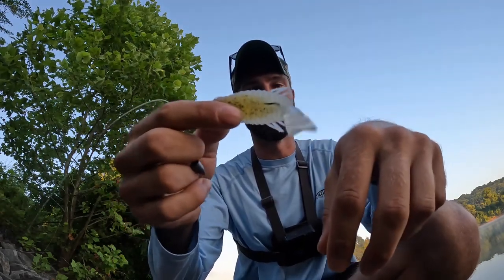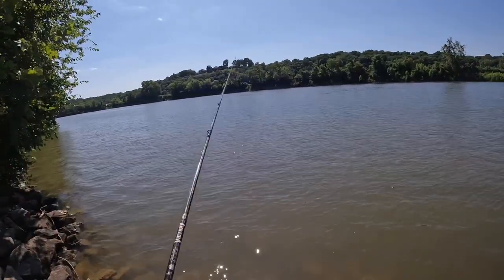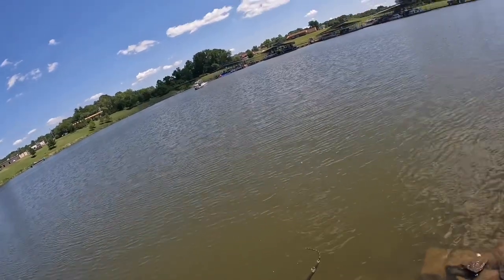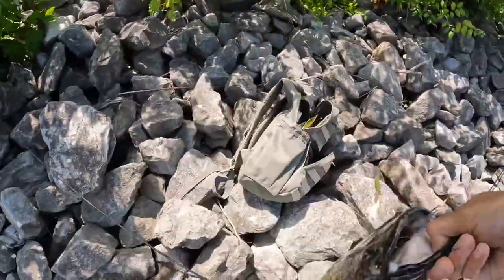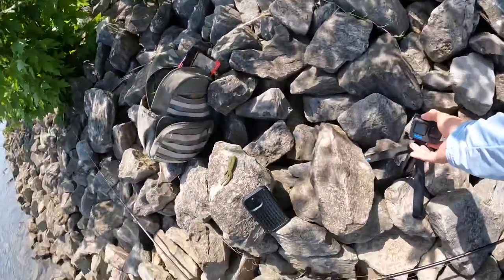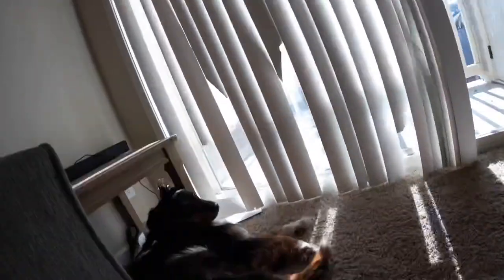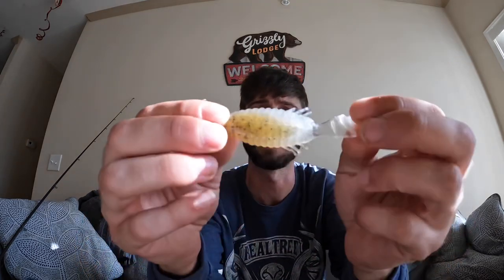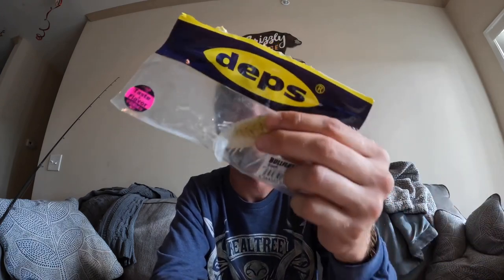Check out this JDM Fishing Bait!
Today I’ll be fishing the Cumberland River and Targeting just about anything willing to bite! Unfortunately mid way through filing the video I end up injuring myself. However fortunately I manage to catch one BEAUTIFUL Flathead Catfish before hand in a really cool JDM bait!

Gear Used:

Rod - St Croix, Victory Series “The Grunt” 7’1 Medium Heavy / Fast.

Reel - Shimano, Chronarch HG.

Line - Seaguar, Basix Fluorocarbon 12lbs.

Tackle Used:

Lure - Deps, BullFlat 3’.

Terminal - EWG Hook 2/O.

Terminal - Ozark Trail, Bullet Weight 1/8.